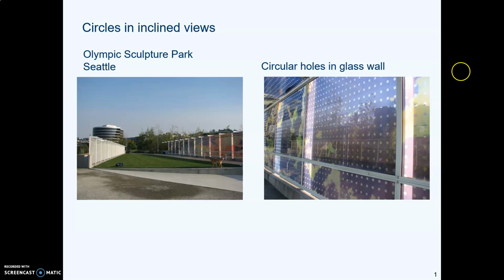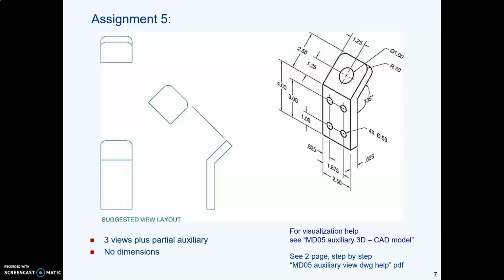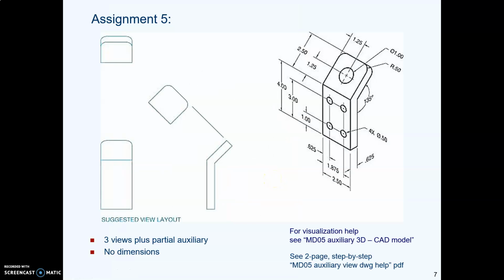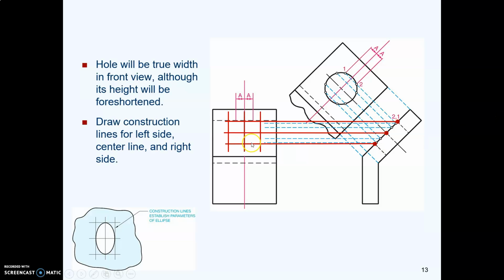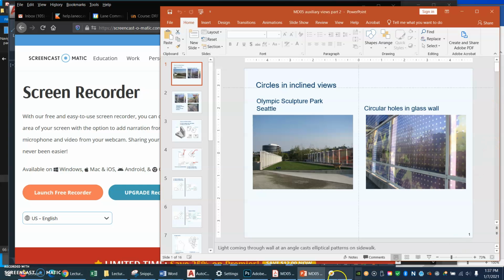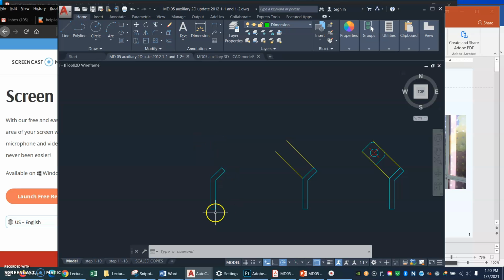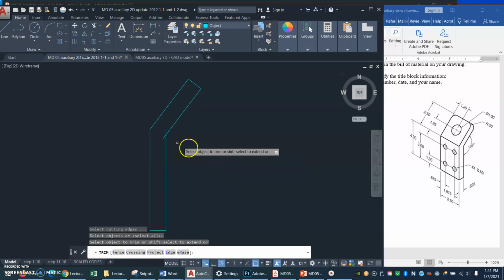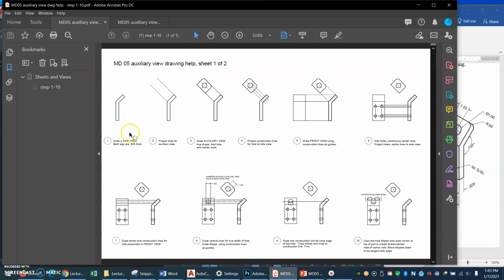MD05a auxiliary views 2 & CAD